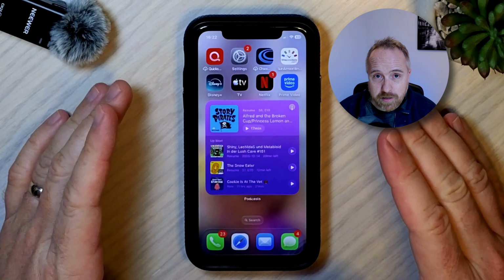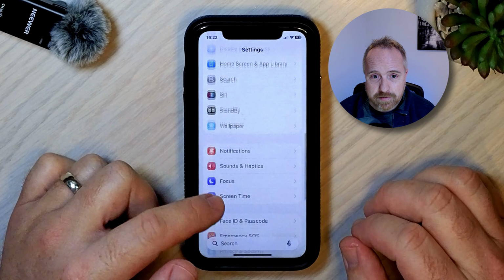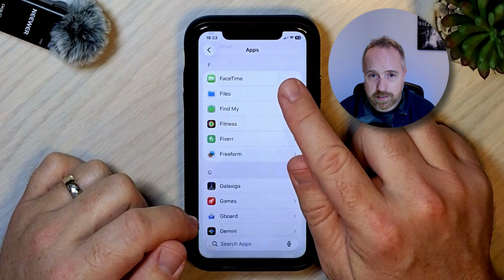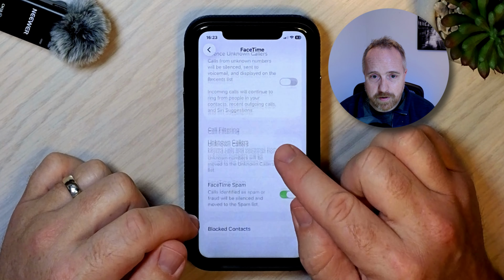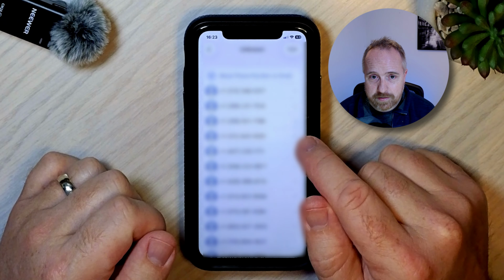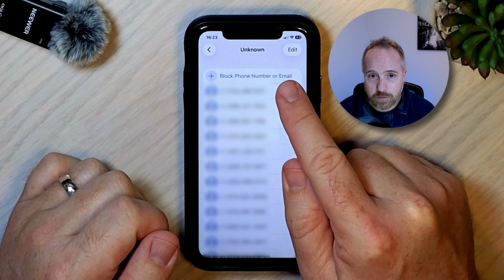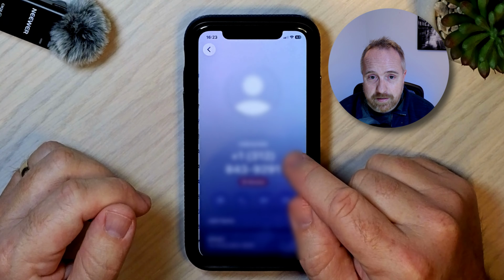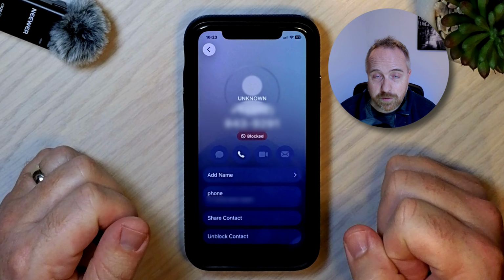How to Check Blocked FaceTime Callers on iPhone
Learn how to check blocked FaceTime callers on iPhone. You should also Scam-Proof your iPhone in under 5 minutes with my FREE and SIMPLE 4-point checklist. Protect yourself now, it's FREE We'll guide you through the settings to find those numbers, ensuring you know how to see blocked numbers on iPhone. This is essential for managing your incoming call list and understanding how to find blocked numbers on iPhone, especially if you've been dealing with no caller ID issues.

Timestamps

00:00 Blocked FaceTime Callers iPhone
00:10 Open FaceTime Settings
00:21 Access Blocked Contacts List
00:31 View Blocked Phone Numbers
00:41 Unblock FaceTime Contact
00:54 Secure Your iPhone Settings